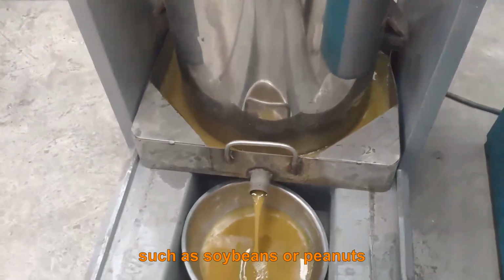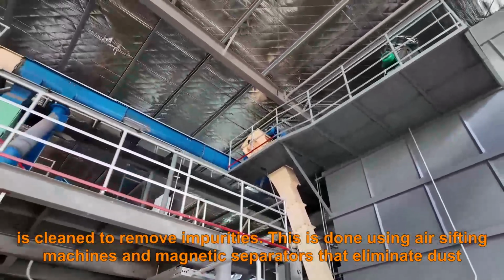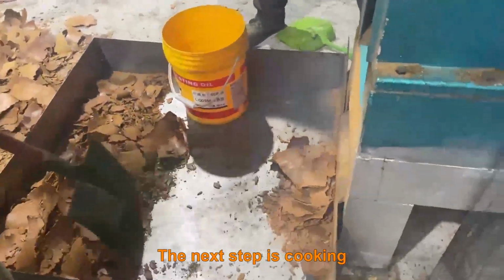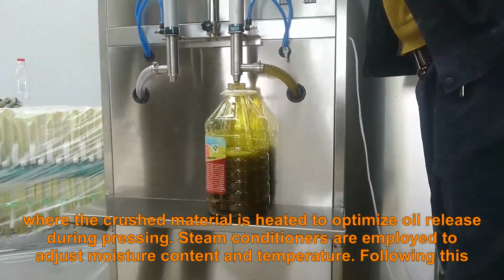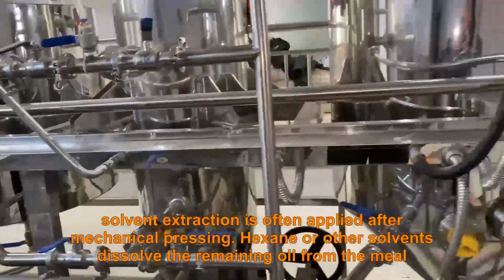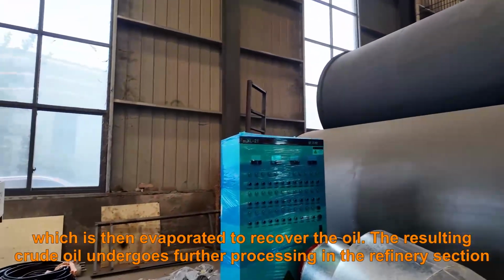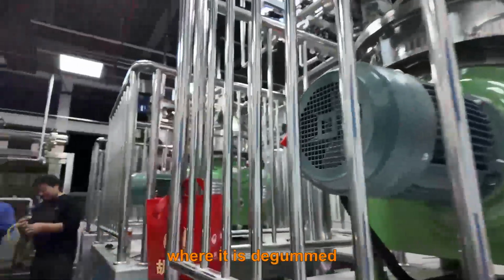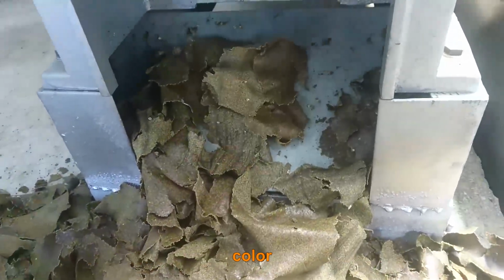Working principle of equipment in large edible oil processing plants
Initially, the raw material, such as soybeans or peanuts, is cleaned to remove impurities. This is done using air sifting machines and magnetic separators that eliminate dust, stones, and metal fragments. Once cleaned, the material is crushed into smaller pieces by crushers to increase surface area for better oil extraction.
The next step is cooking, where the crushed material is heated to optimize oil release during pressing. Steam conditioners are employed to adjust moisture content and temperature. Following this, screw presses or expellers extract the crude oil from the cooked material. These machines use mechanical pressure to squeeze out the oil while leaving behind a solid cake.
For higher yields, solvent extraction is often applied after mechanical pressing. Hexane or other solvents dissolve the remaining oil from the meal, which is then evaporated to recover the oil. The resulting crude oil undergoes further processing in the refinery section, where it is degummed, neutralized, bleached, and deodorized to remove impurities and improve flavor, color, and shelf life.
Finally, the refined oil is filtered and stored in tanks before being bottled or packaged for distribution. Throughout these stages, automation and control systems monitor and regulate the processes to maintain consistency and safety standards. The integration of advanced technology ensures that the final product meets both consumer expectations and regulatory requirements. This sophisticated workflow highlights the importance of well-coordinated equipment in modern edible oil production.